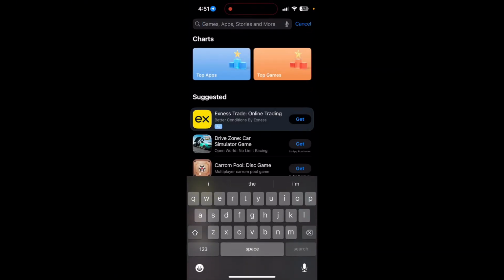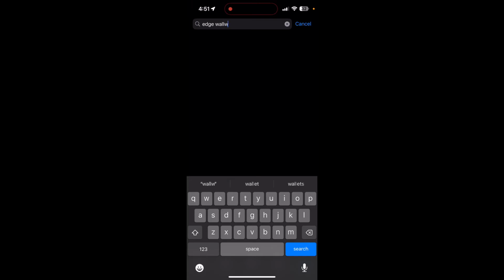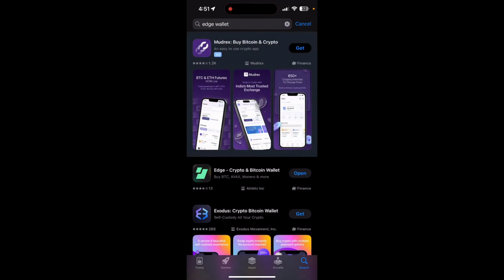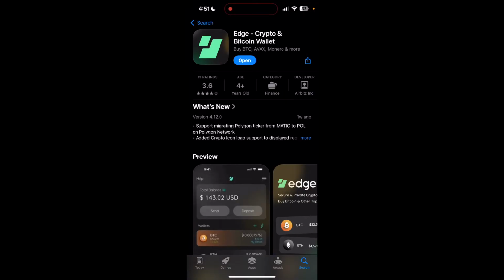How to manage Forks and Airdrops using Edge wallet 2024?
In this video, I’ll walk you through how to manage cryptocurrency forks and airdrops using Edge Wallet. Forks and airdrops can provide you with new tokens and opportunities, and I’ll show you how to handle them efficiently with Edge Wallet.